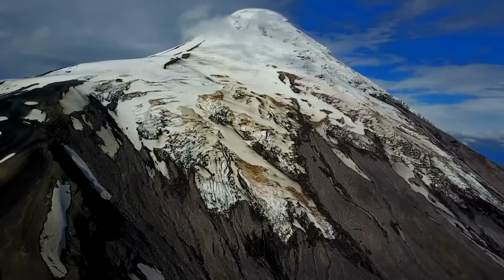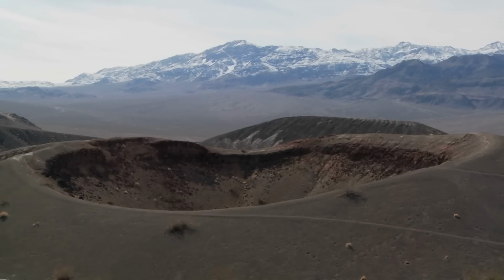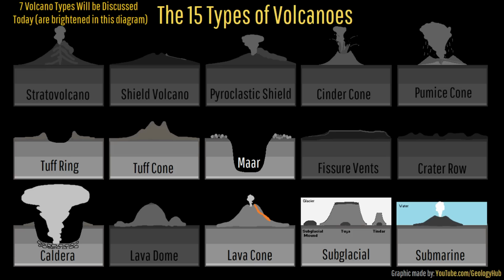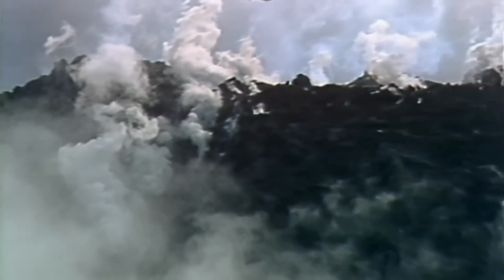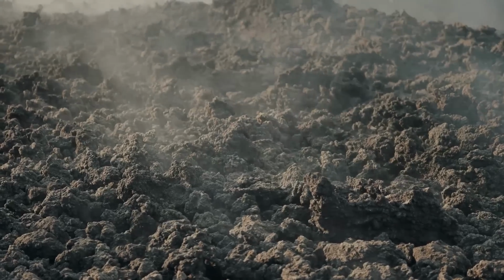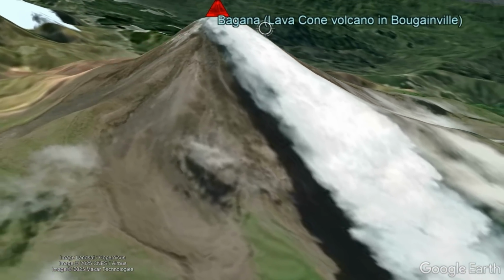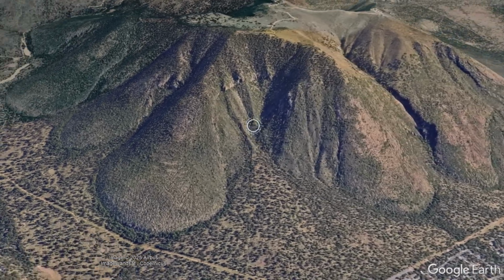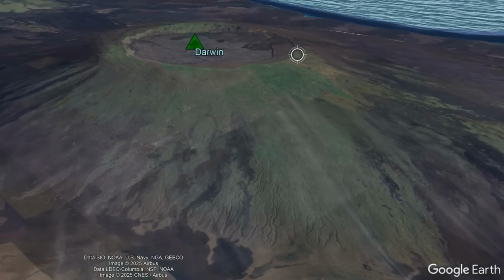The Various Types of Volcanoes; A Volcanologist's Guide (Part 2)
Surprisingly, not all volcanoes have a triangular profile. In fact, some are giant holes in the ground, while others have a broad flat top. This video discusses some of the more unusual volcano types including subglacial volcanoes, lava cones, and tuff rings, along with more common volcanoes such as calderas. This video is being read by a volcanologist.

Thumbnail Photo Credit: From left to right the three images used in this video's thumbnail are from the following sources...

0:00 Types of Volcanoes
0:18 Lava Cone Volcano
0:47 Caldera Volcano
1:24 Submarine Volcano
1:50 Subglacial Volcano
3:19 Maar
3:50 Tuff Ring & Tuff Cone
4:24 Complex Volcanoes
4:40 Volcanic Fields
4:58 Classifying Complicated Volcanoes